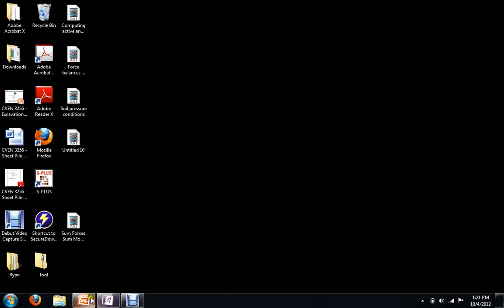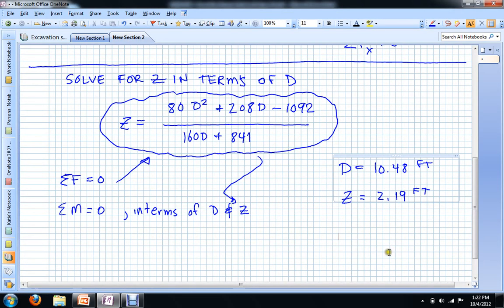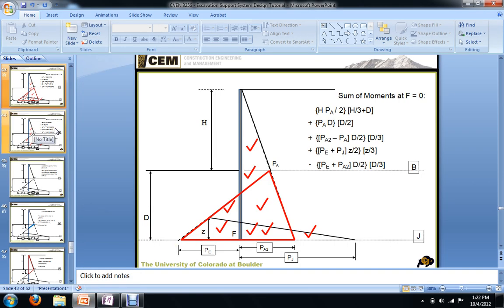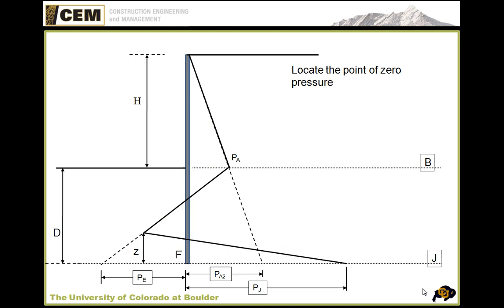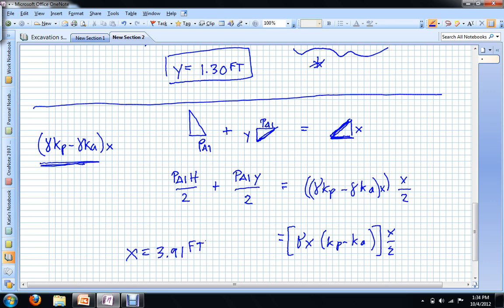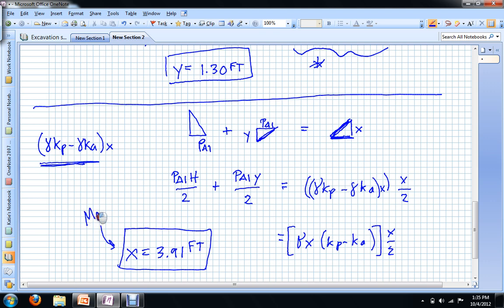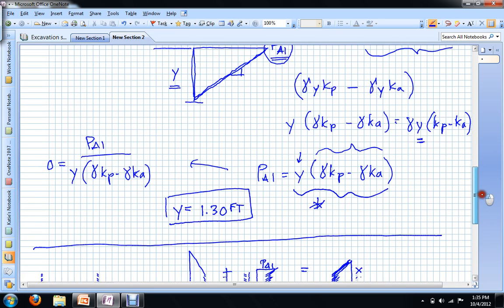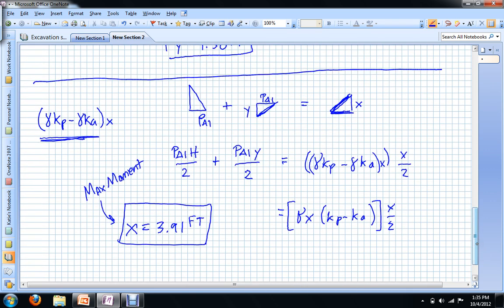Excavation Support System Design - Finding the Location of the Maximum Moment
Find the location of the maximum moment